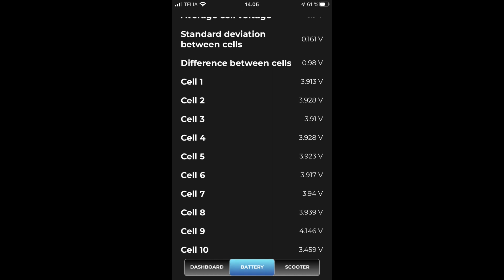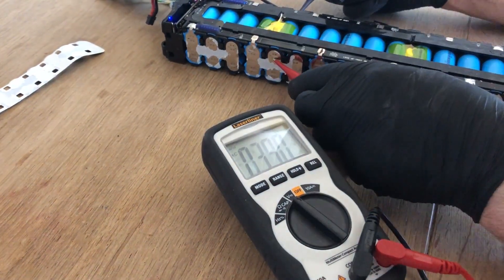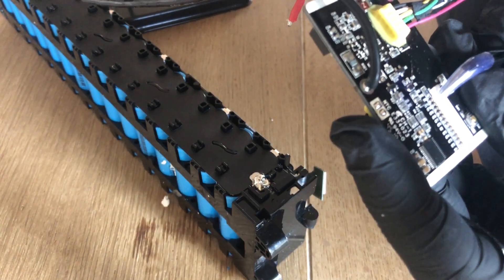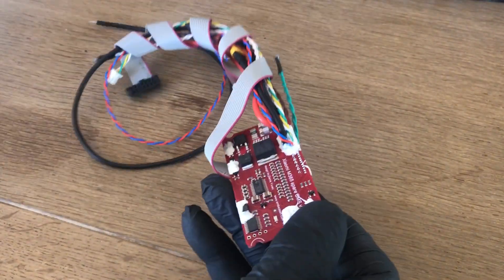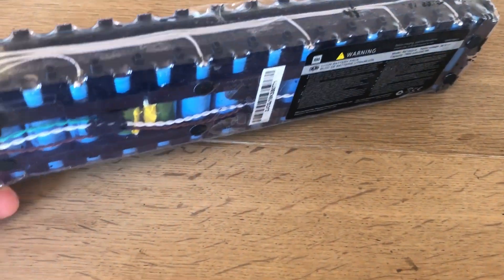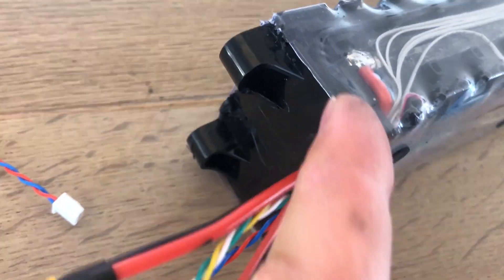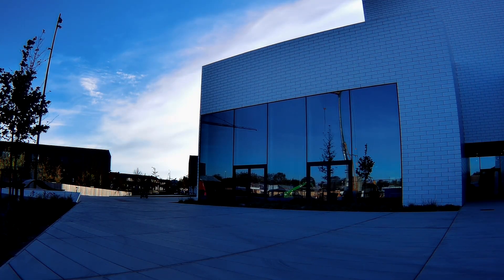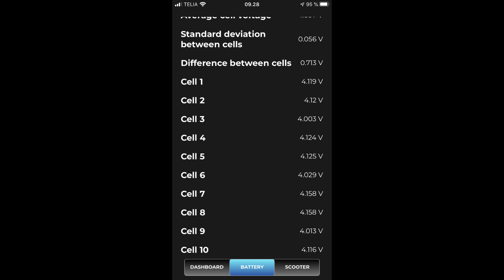Xiaomi M365 dead BMS replacement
My M365 BMS started showing incorrect cell voltage. Therefore, it limited both full charge and discharge of the electric scooter, making the driving range miserable.

I ordered a V2 BMS from Europe instead of getting one from China and replaced it.

You can get a similar BMS from Yurev (I think he is also working on 12S BMS that will allow you to make M365 more powerful!)